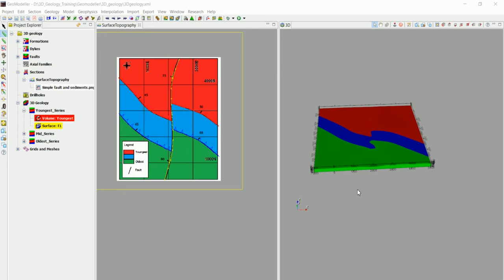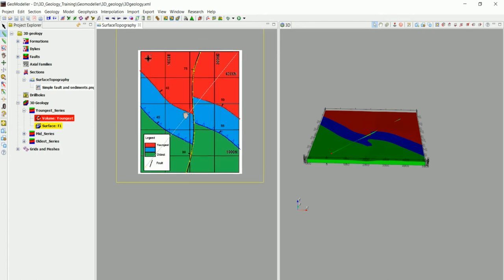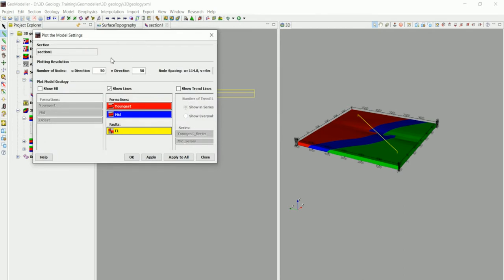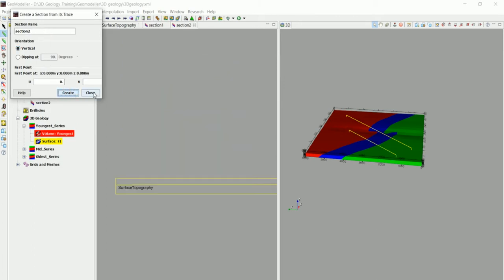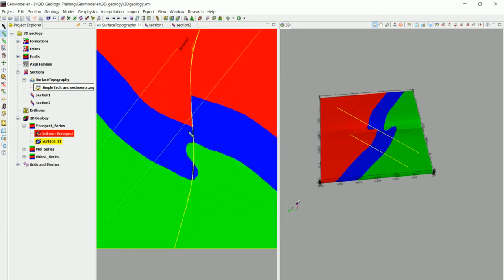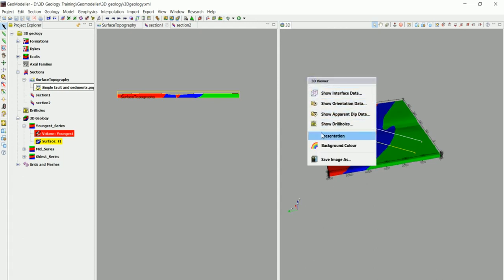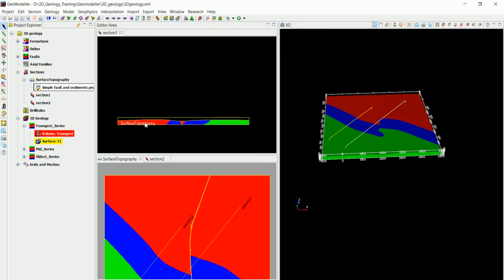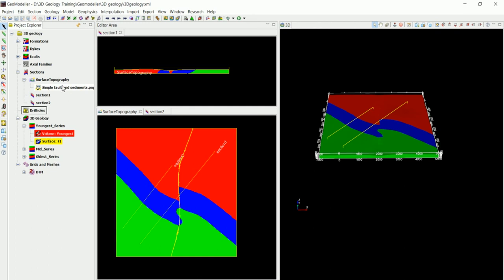6 Creating Cross sections